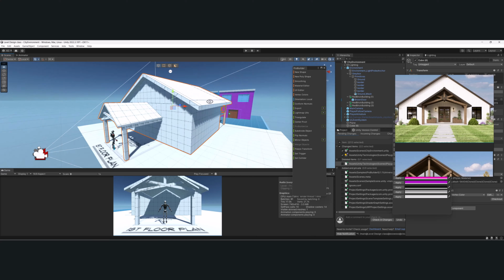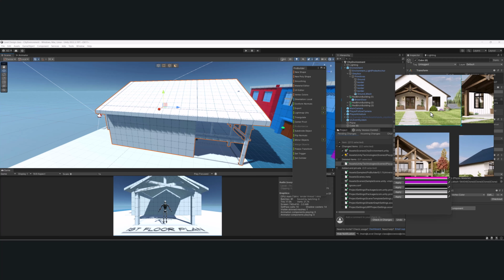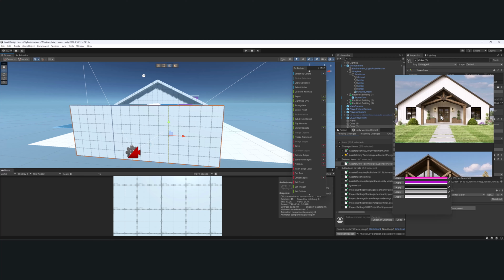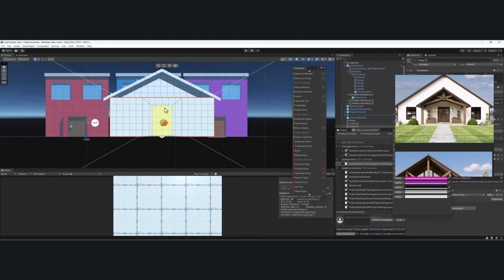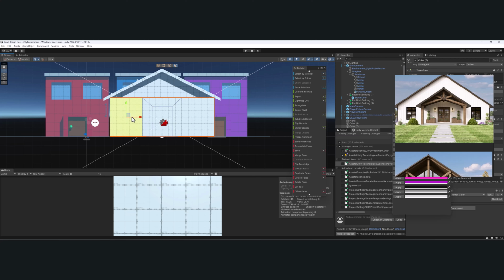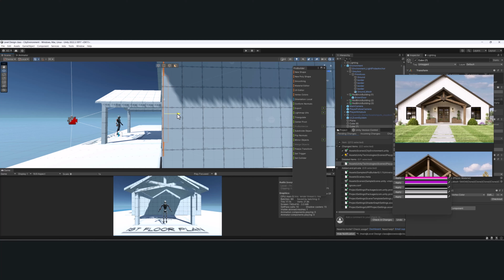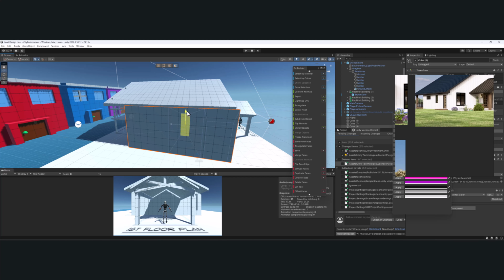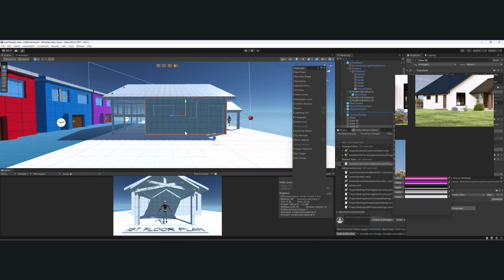09 Adding the door and window insets